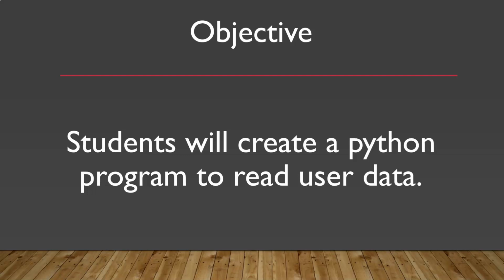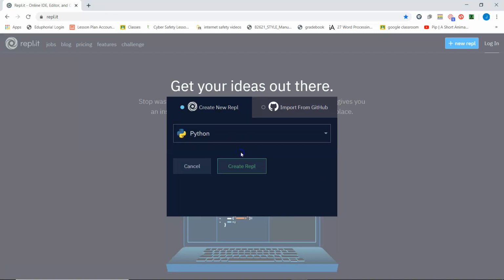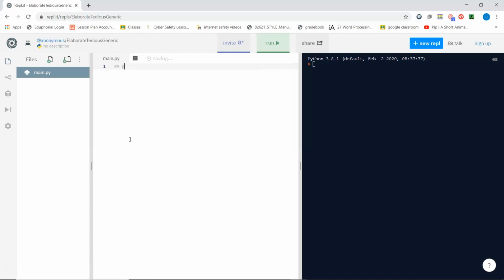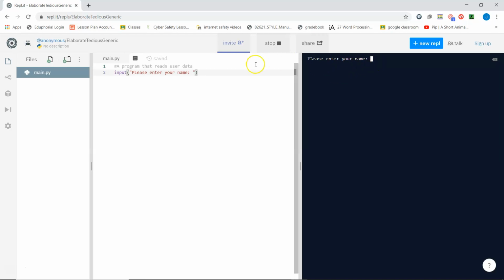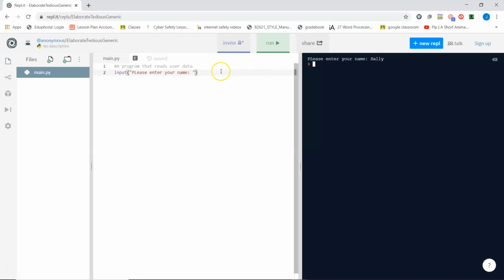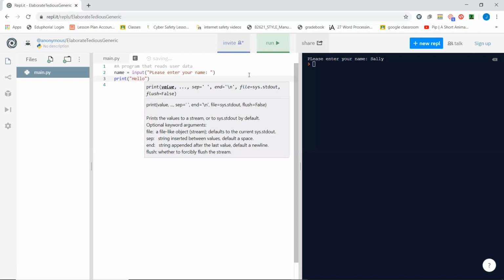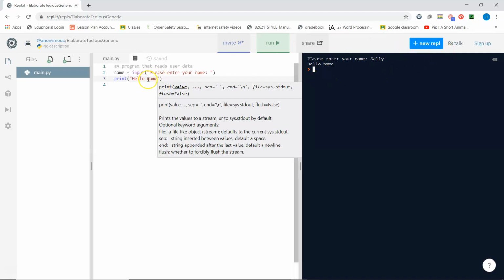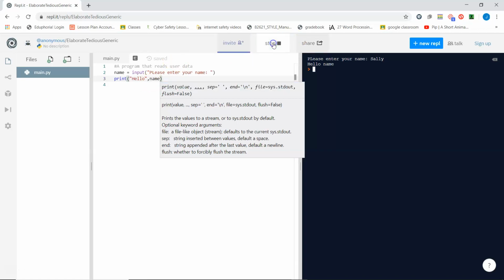python input function